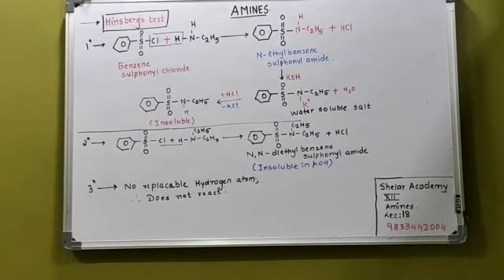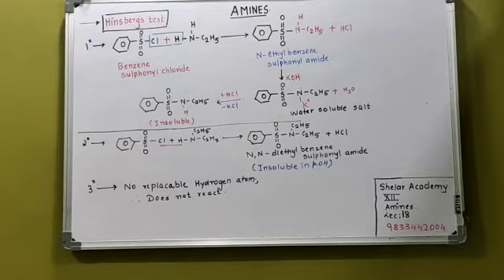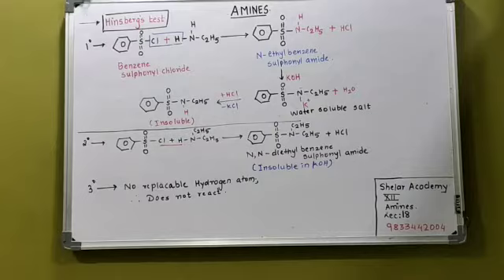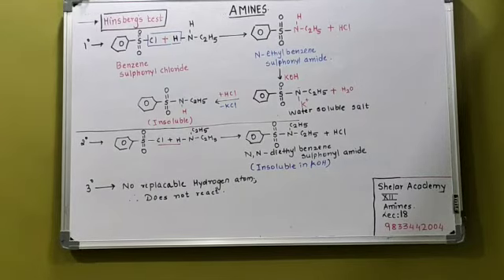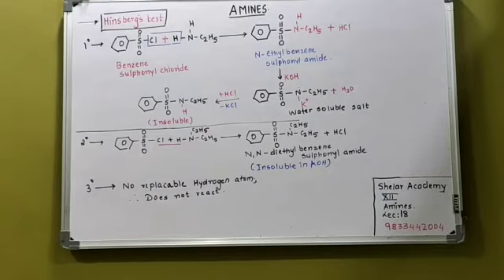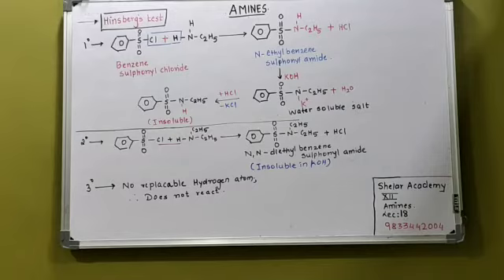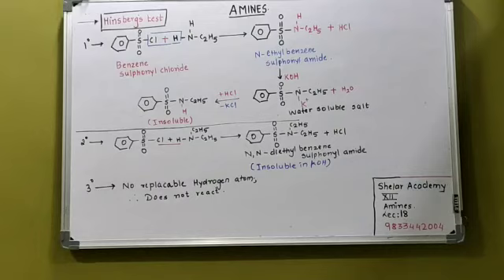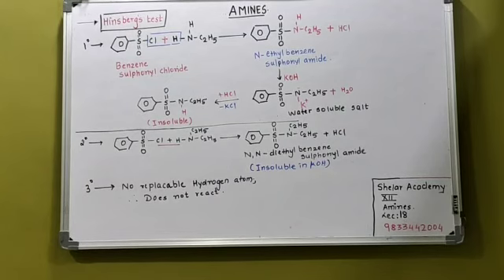Amines Lec 18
Hey, 18th Part of Video Lectures on Amines is here. Hope you like it.